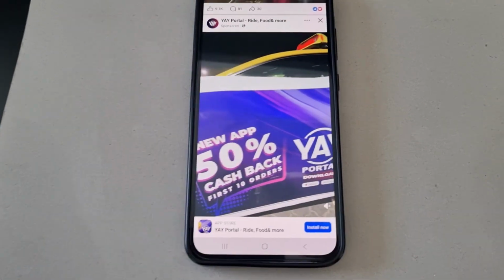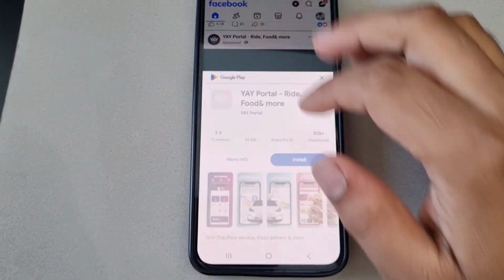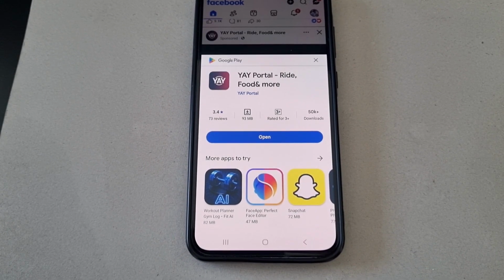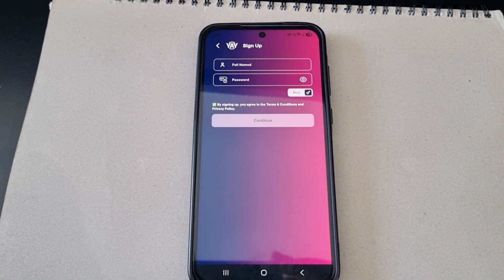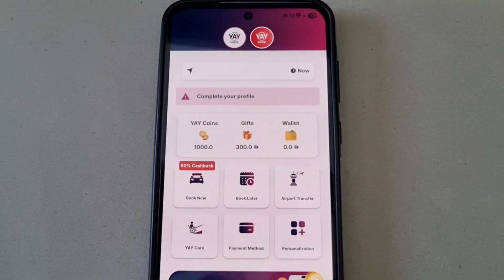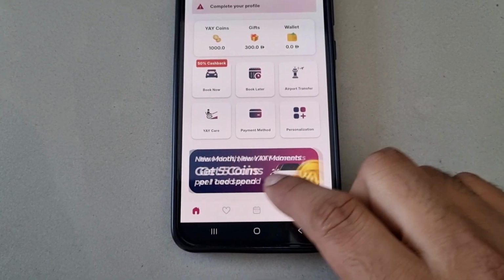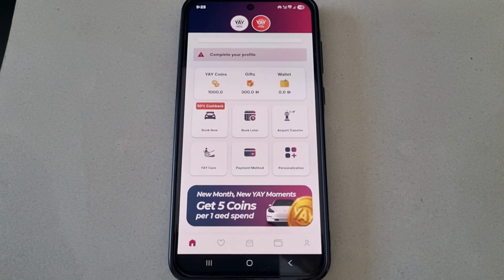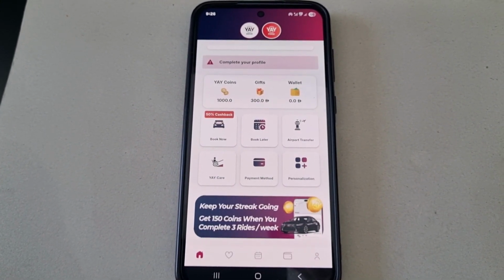YAY Portal App Review | Insta Facebook Sponsored Ad Truth | YAY Portal App Kya Hai | Bipul Das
YAY Portal App Review | Insta Facebook Sponsored Ad Truth | YAY Portal App Kya Hai | Full Guide

While scrolling Instagram, Facebook, or TikTok, many of us keep seeing a sponsored advertisement for an app called YAY Portal.
In this video, I decided to check this ad myself and find out what the YAY Portal app actually is.

I installed the YAY Portal app, signed in using my mobile number with OTP verification, and explored the app step by step.
In this video, I show a complete walkthrough of YAY Portal, including profile setup and the features available inside the app.

From my usage, the app appears to offer services like taxi or ride booking and food-related services, similar to other service-based platforms.
This video is made only to help viewers understand what the app is, how it works, and what features it provides, especially for people who are repeatedly seeing this ad on social media.
This is not a promotion, just an honest walkthrough based on my experience after installing and using the app.

yay portal app
yay portal app review

yay portal app, yay portal app review, yay portal sponsored ad, instagram ads apps, facebook sponsored apps, new apps review, app walkthrough, yay portal features, play store apps

Bipul Das
realbipuldas